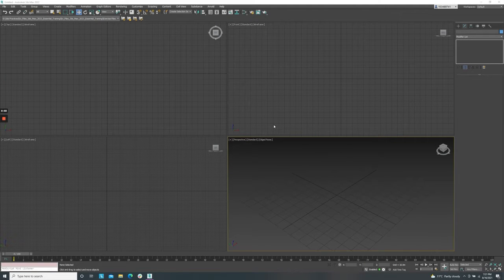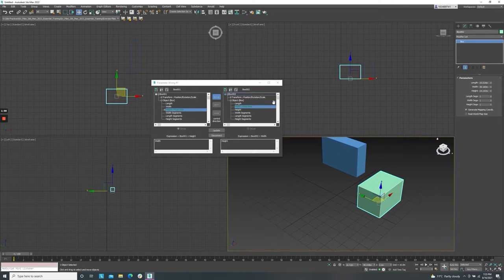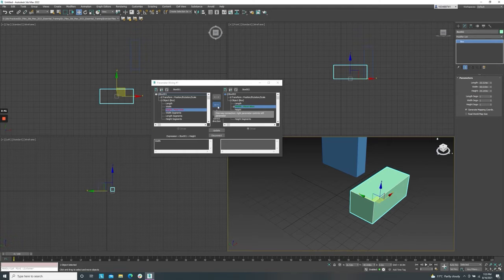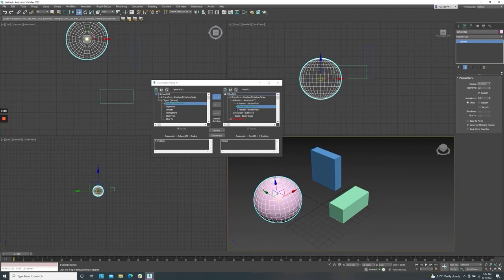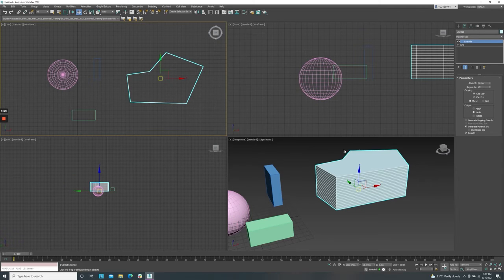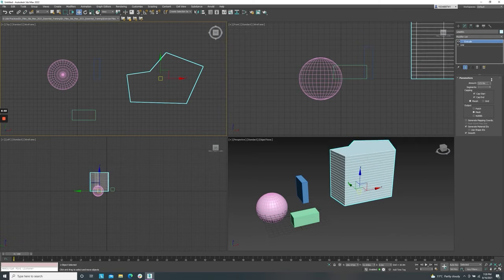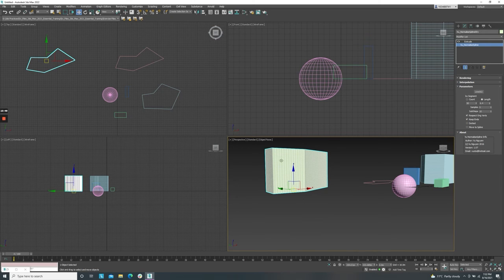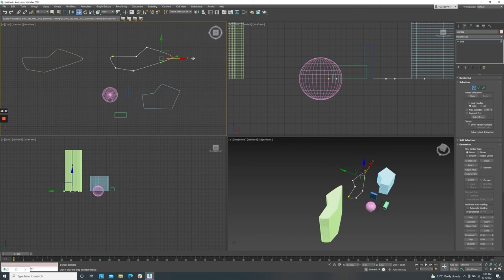103489741- MinhVu - Movie 6: Wire Parameter and VU_NormaliseSpline